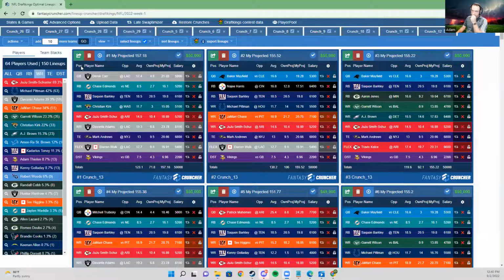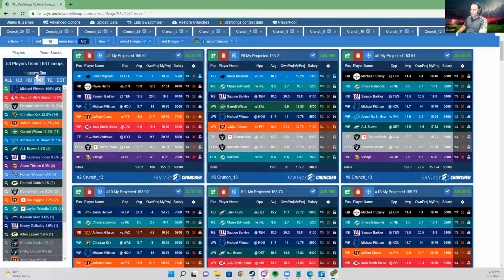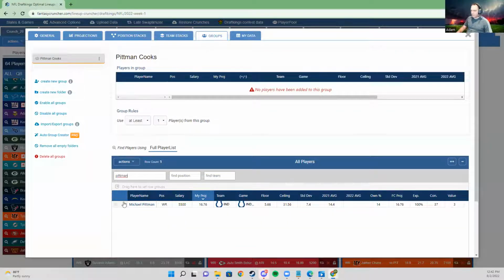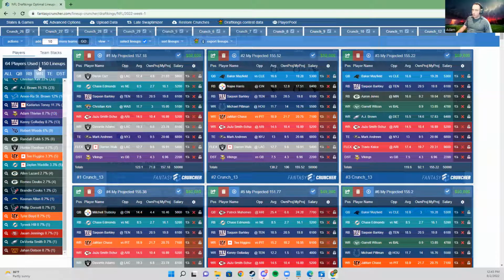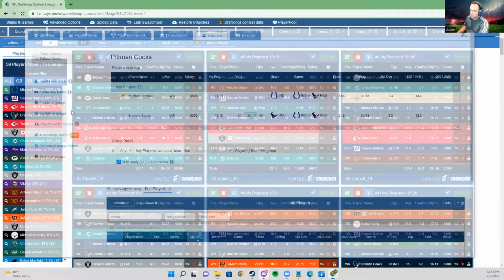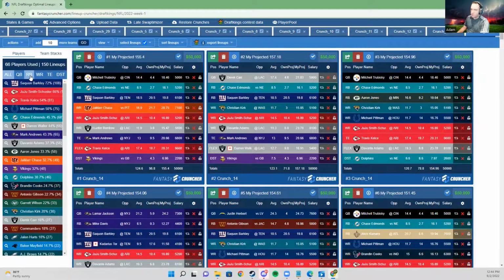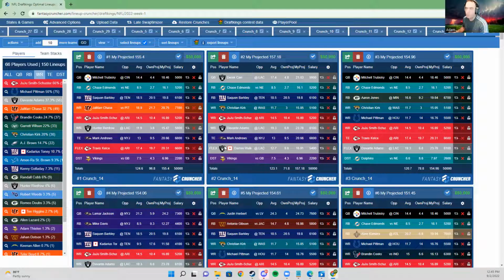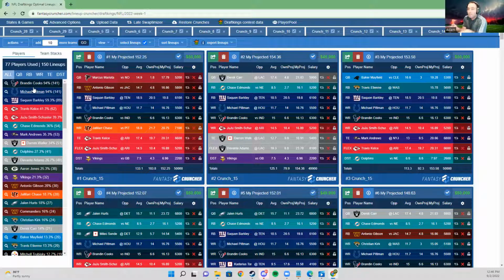Fantasy Cruncher NFL DFS Tips and Tricks - How Correlation Changes Exposure Part 2 (Boosting)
This video explains how if you try to increase correlation of players through Fantasy Cruncher's boosting tool, you can accidentally get yourself more exposure to all the parties associated with the boosted correlation.